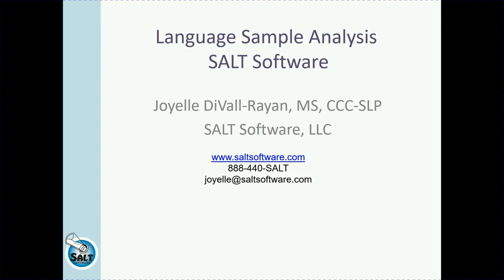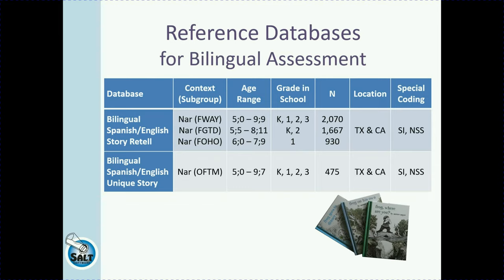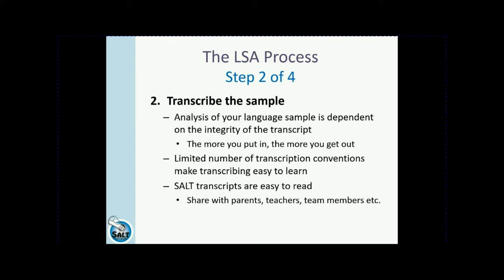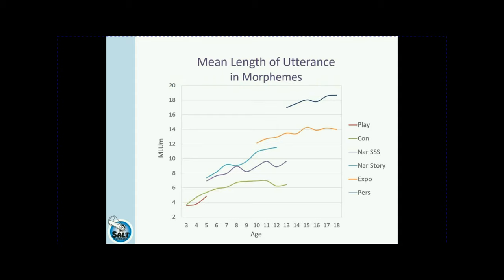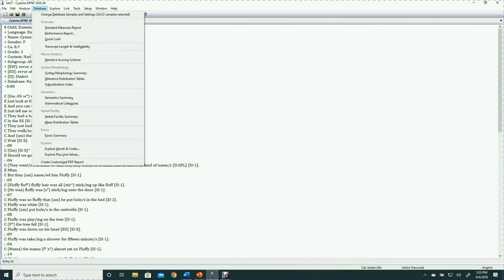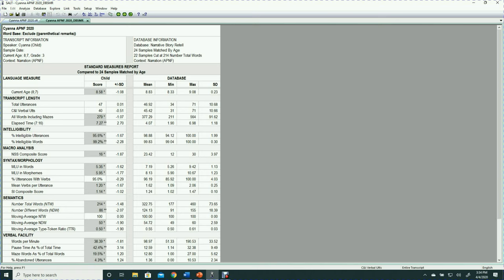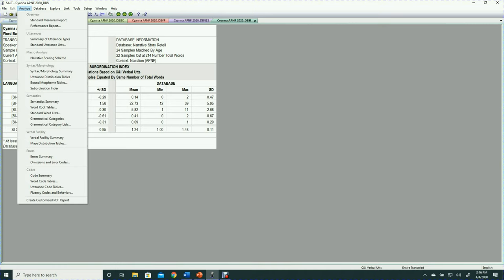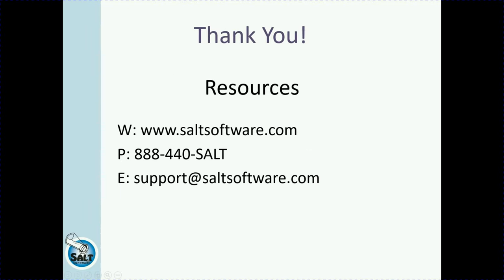SALT Software: Introduction to SALT Software and language sample analysis: SALT 20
This is a lecture and demonstration of basic language sample analysis using SALT Software using SALT 20.